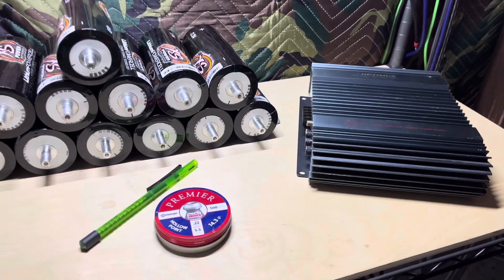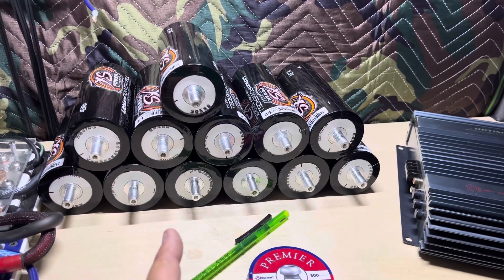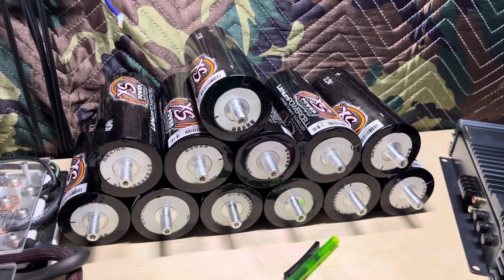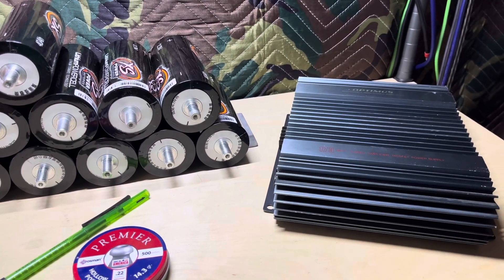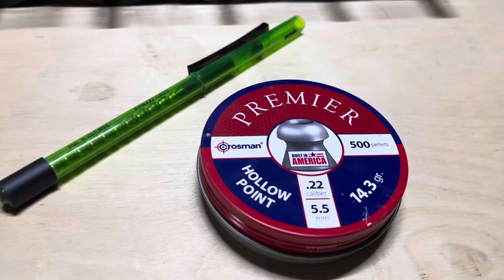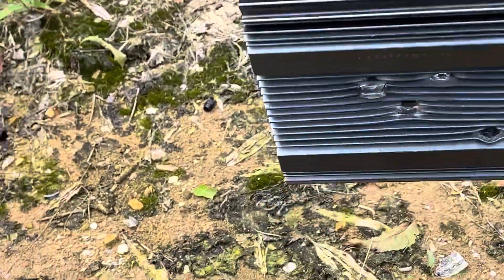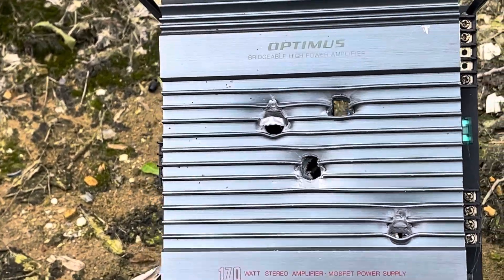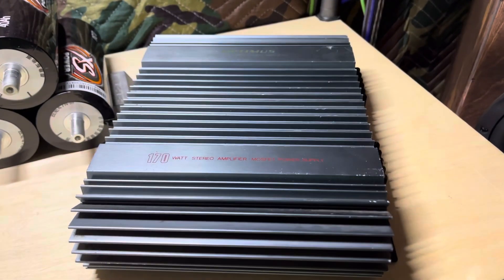Lithium, Optimus, and the channel